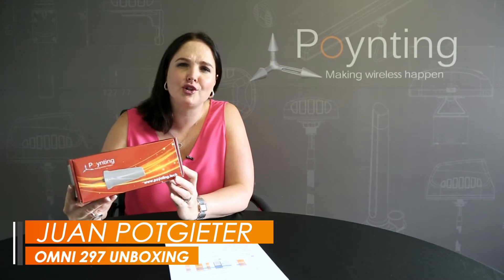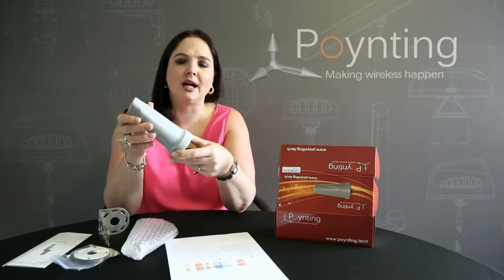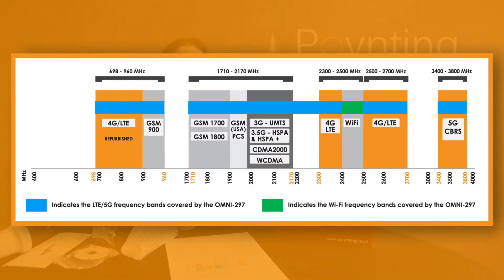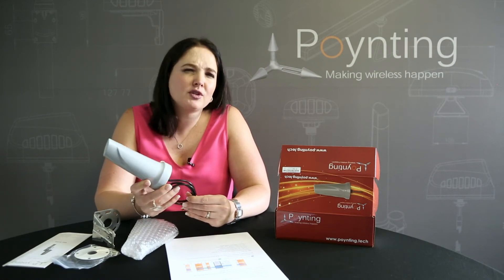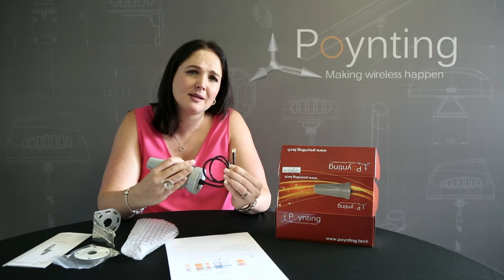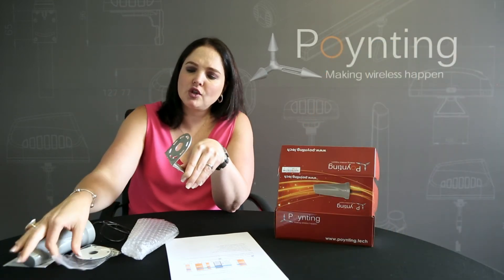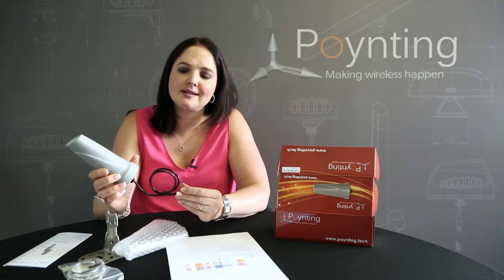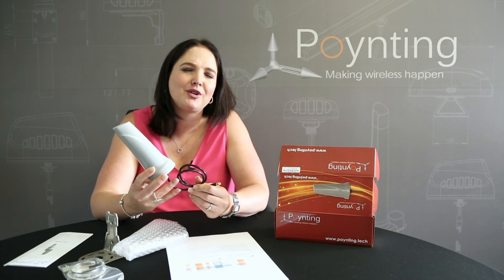We unbox our new Poynting Rhyno Antenna - OMNI-297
OMNI DIRECTIONAL, WIDEBAND LTE/5G RHYNO ANTENNA 698 – 3800 MHz, 2dBi

PRODUCT OVERVIEW
The new OMNI-297 antenna forms part of our new “Rhyno” antenna range. The OMNI-297 is wideband cellular antenna that operates from 698 to 3800 MHz, covering all the contemporary 5G and LTE frequency bands. The antenna is designed for superior pattern control over the entire frequency range, making the OMNI-297 an exceptional omni-directional antenna for its size. The constant gain across the entire frequency range improves the LTE performance features, such as multi carrier aggregation (CA). The ideal operation for the antenna will be for fixed installations of any cellular bands. It is also ideal for machine to machine (M2M) and internet of things (IoT) applications that communicate through the GSM networks (GPRS/EDGE/3G/HSPA/LTE).

2021 June updated